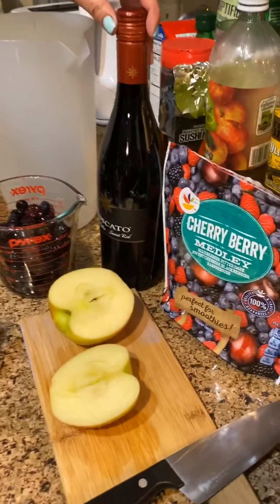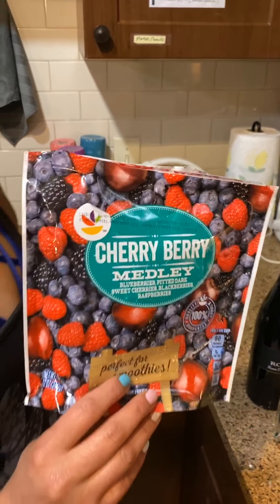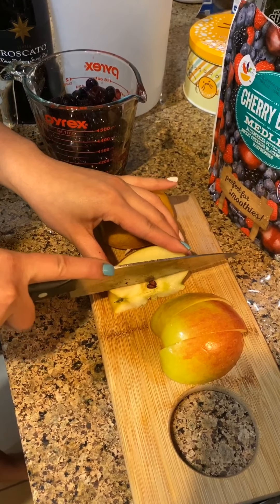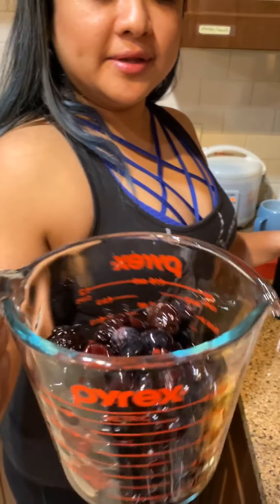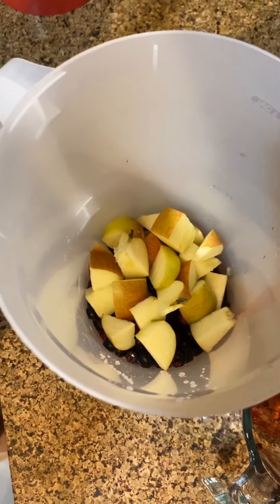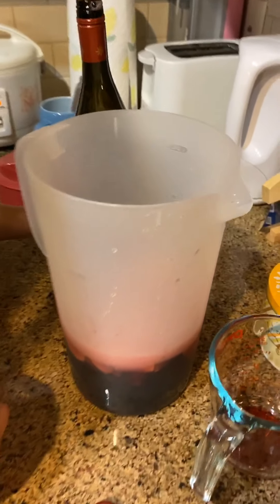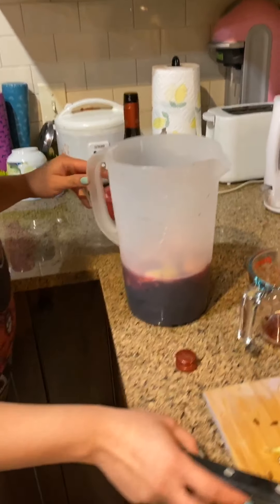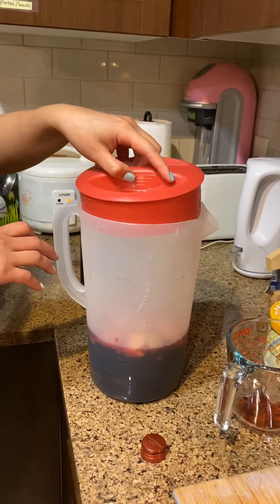Red Sweet Sangria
Mobile and tablet views recommended.

Ingredients:
Italian Roscato Sweet Red or Any sweet red blend wine
Frozen berries
1 honeycrisp apple

Directions:
Thawed frozen berries and rinse off the liquid
Chopped honeycrisp apple into bite size
Put the fruits and wine into a pitcher
Let it sit overnight before serving